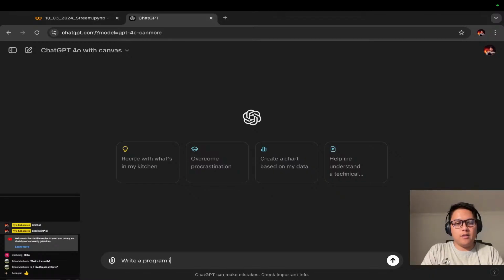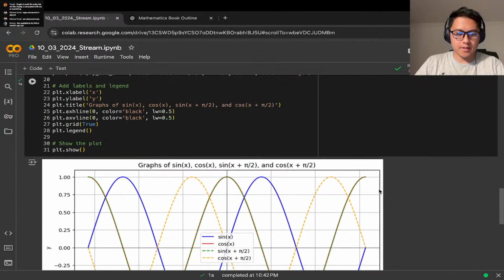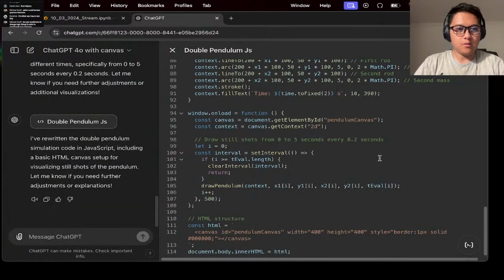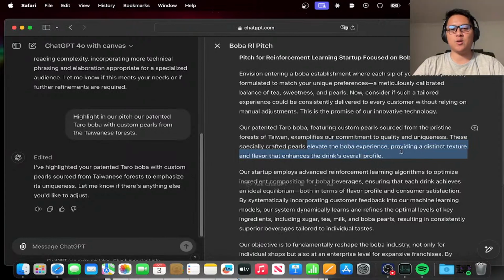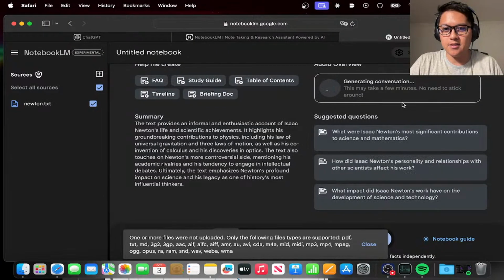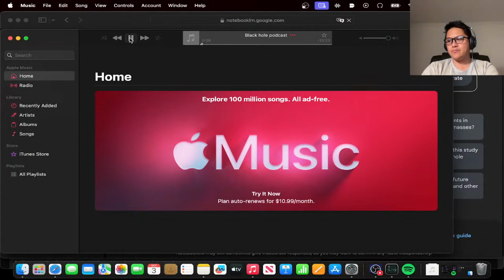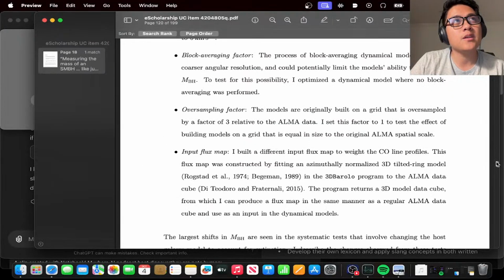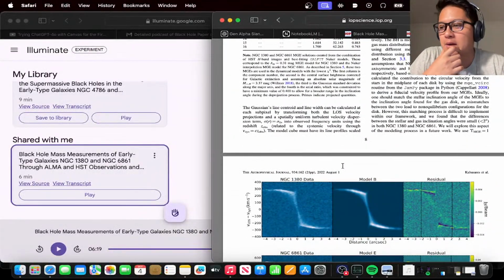Trying ChatGPT-4o with Canvas for the First Time!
I try the new Canvas feature in ChatGPT-4o for the first time as well as listen to some podcasts made from Notebook LM and Illuminate based on my thesis and research papers.